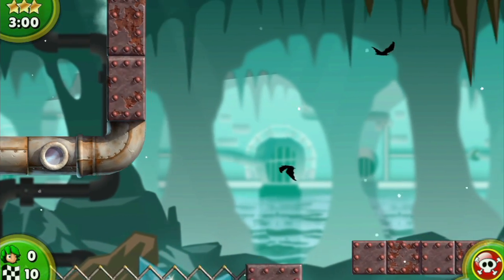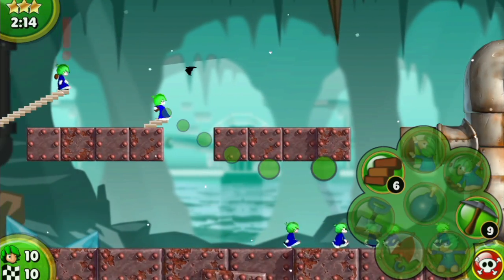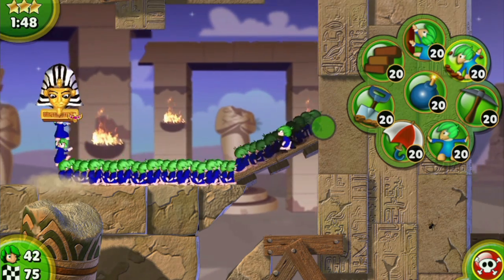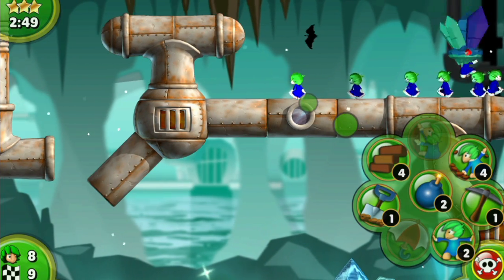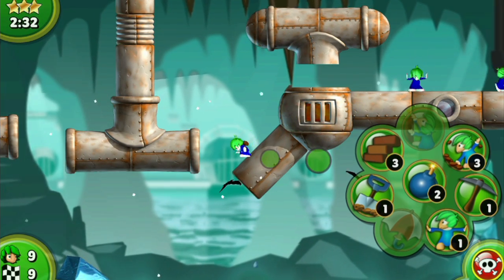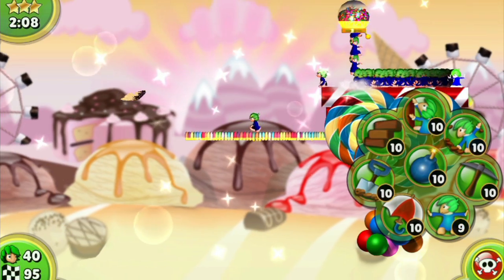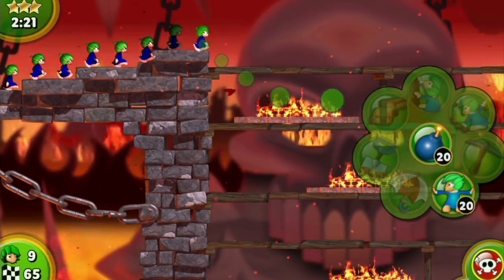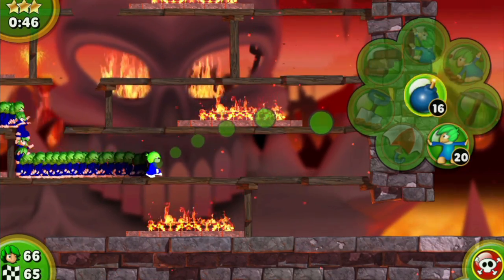Lemmings Touch Gameplay Impressions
Lemmings Touch Gameplay

This title is currently only available on PS Vita